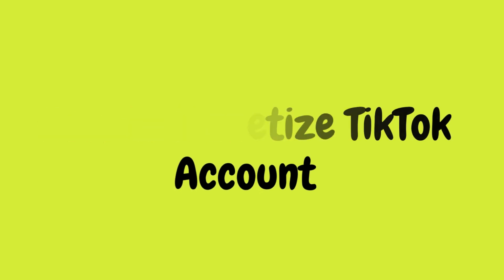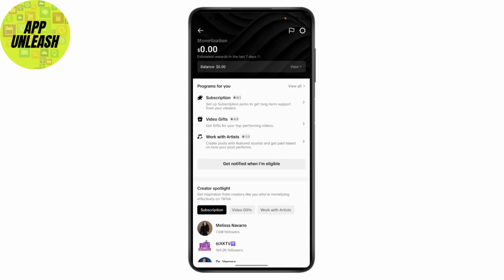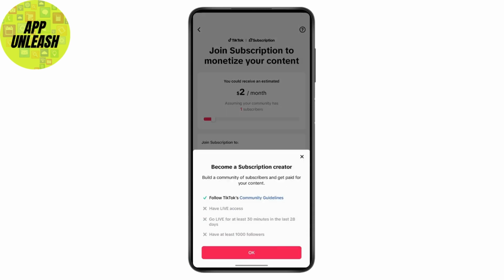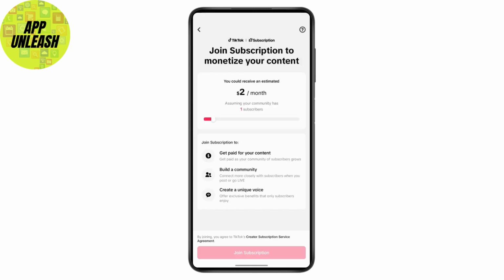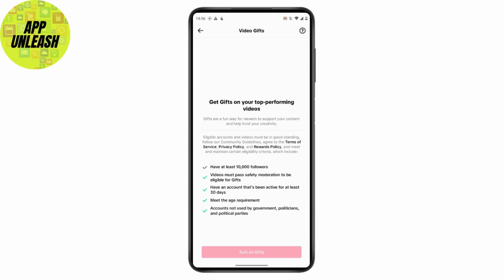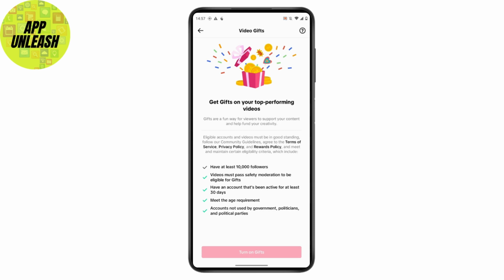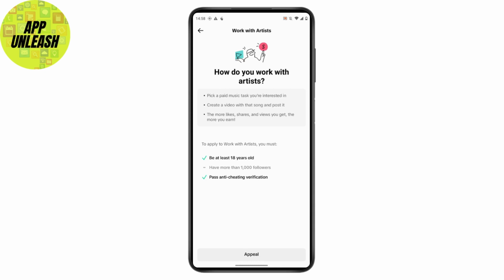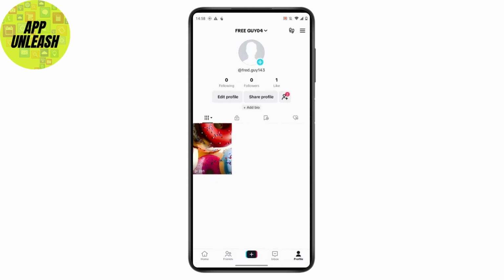How to Monetize TikTok Account | TikTok Monetization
Tired of creating awesome TikTok content without getting paid? In this video, App Unleash dives deep into the world of TikTok monetization! Learn the key requirements, explore effective strategies, and discover the path to becoming a financially rewarded TikTok star.